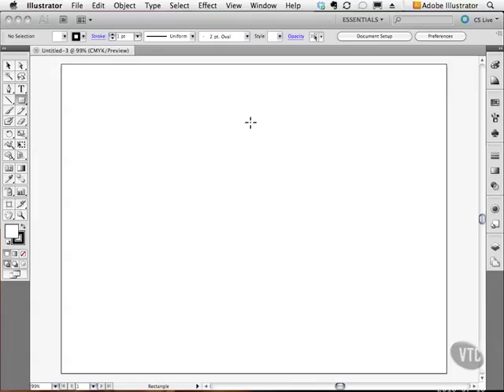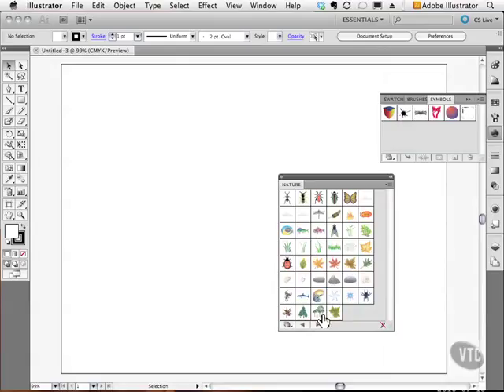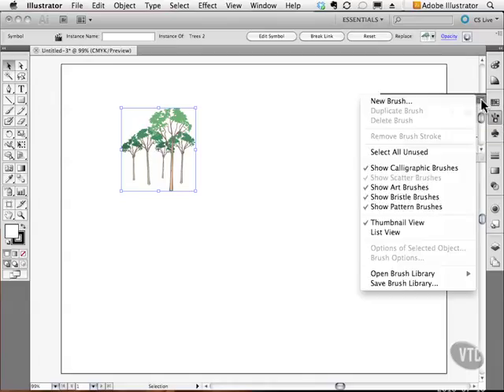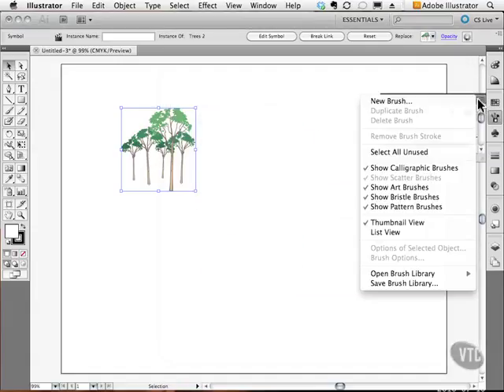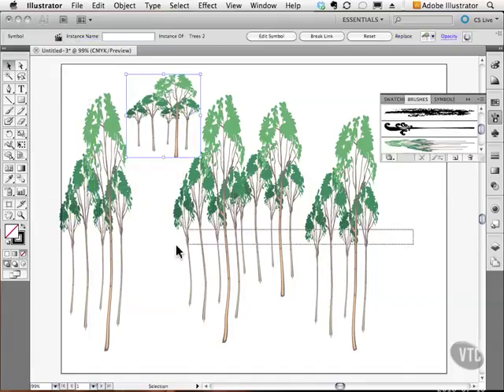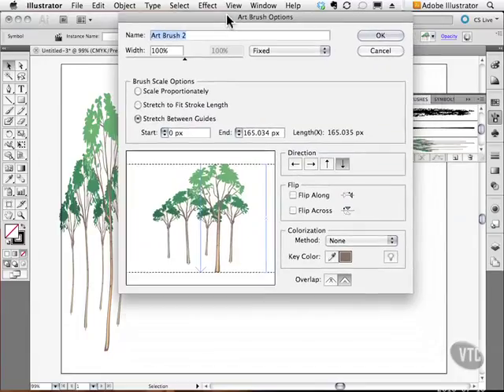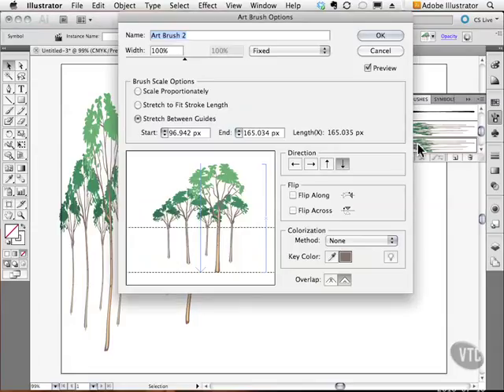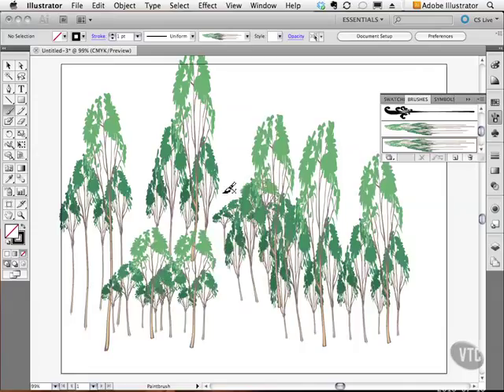0404 Stretch Control